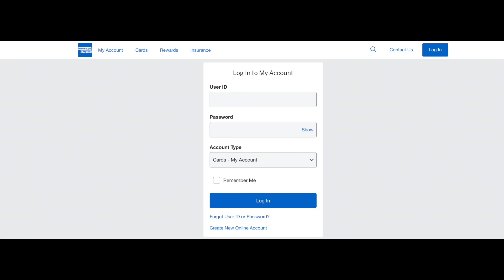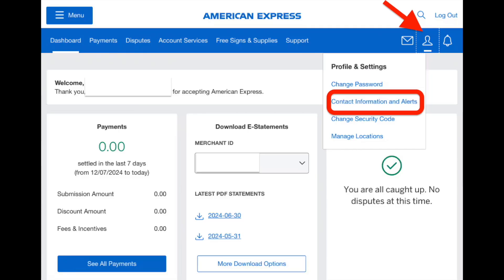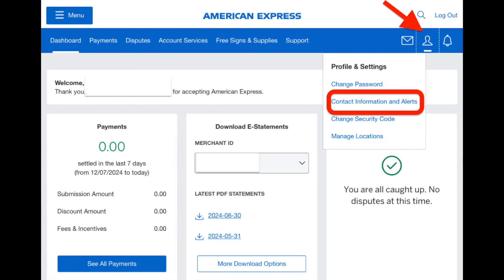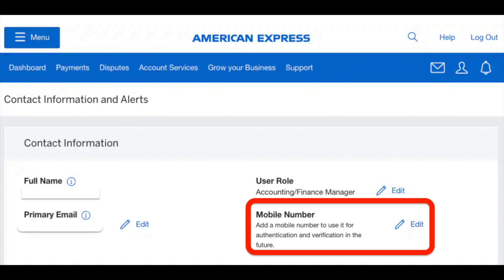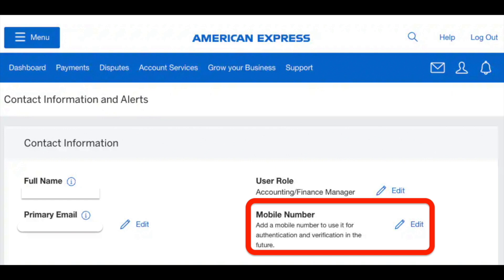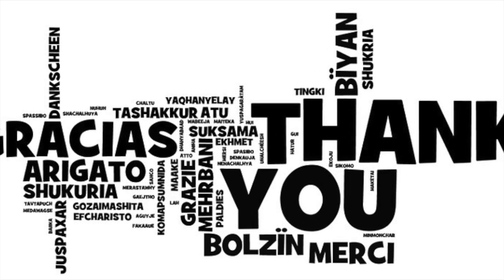How to Change Phone Number in American Express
In this video we gonna talk about how to change phone number in American Express.